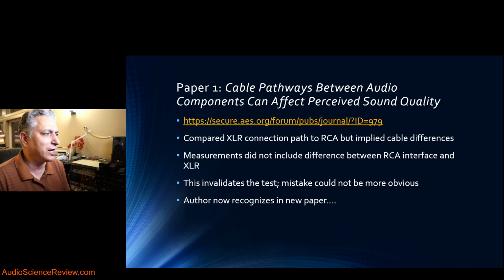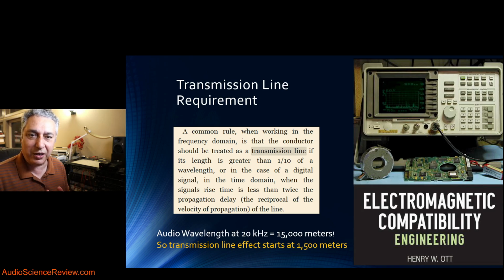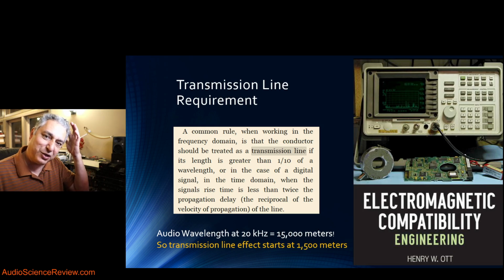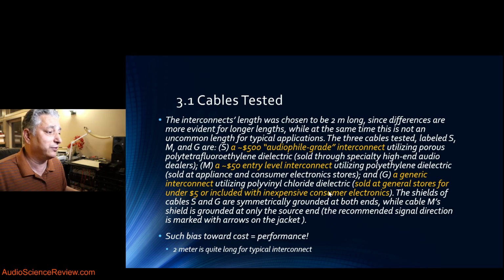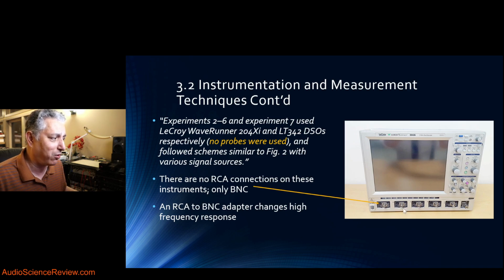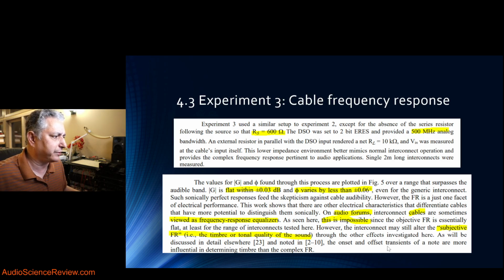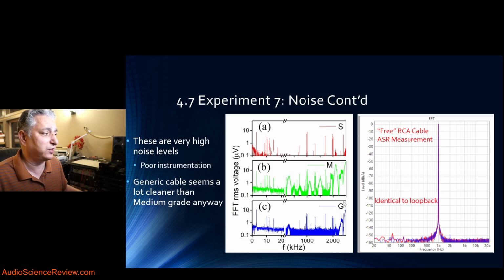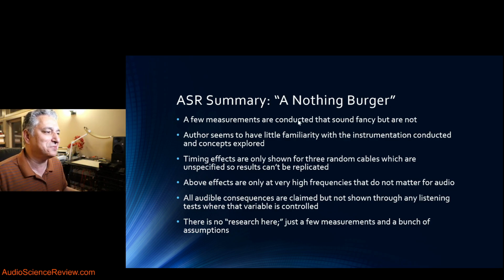Scientific Proof of Measurable Difference in Audio Cables? Paper Review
Detailed analysis of paper by professor Kunchur in measurable (audible) difference between audio cables.